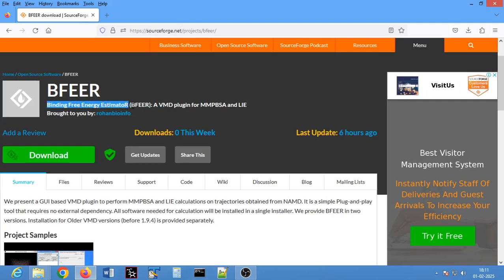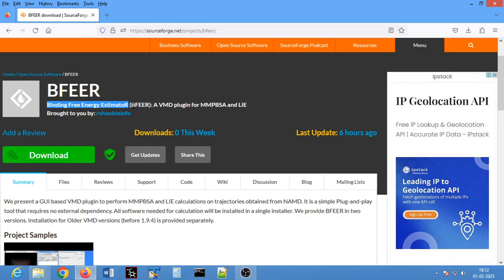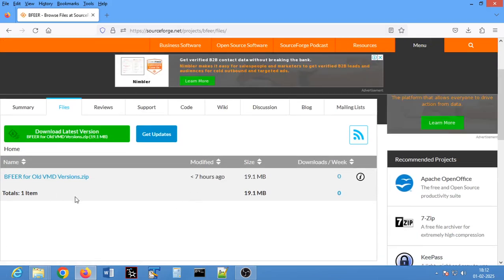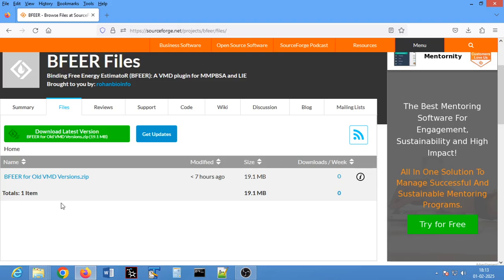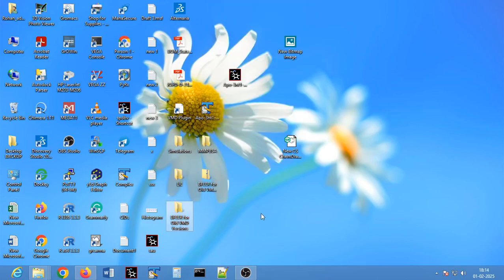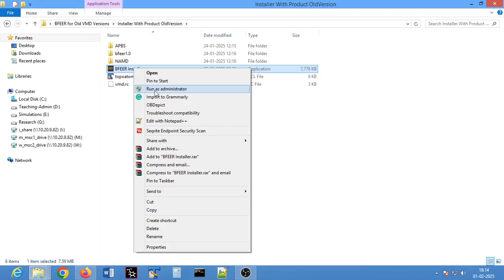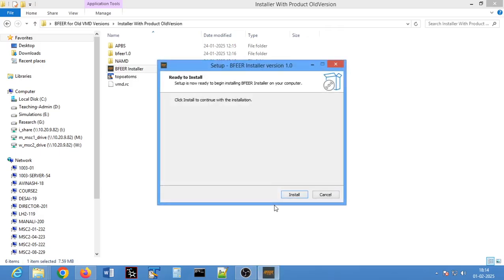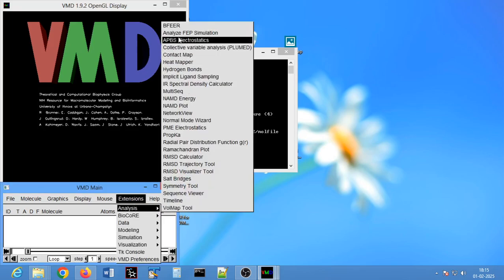Download and install BFEER on your PC